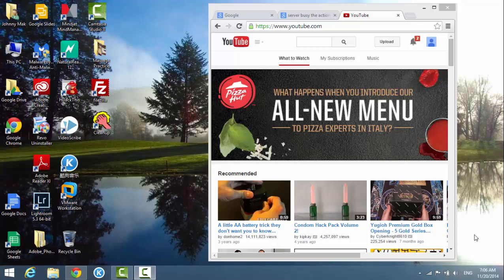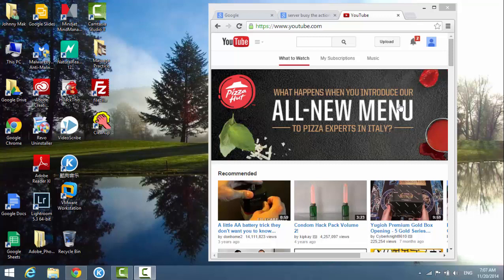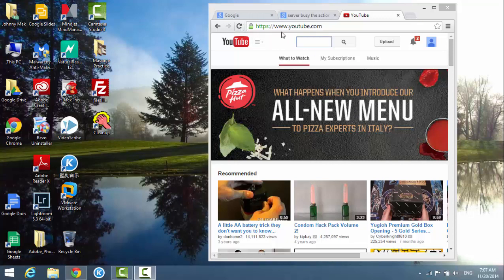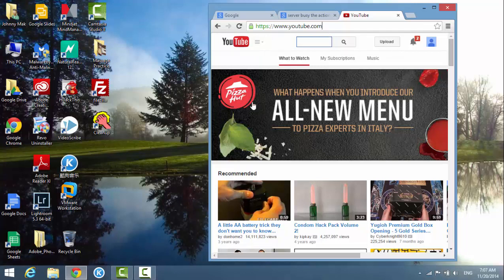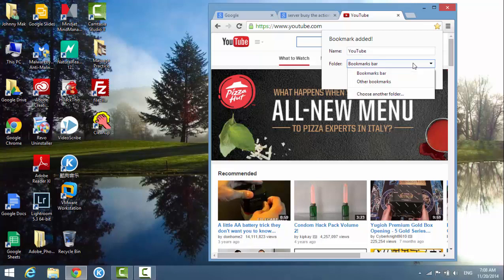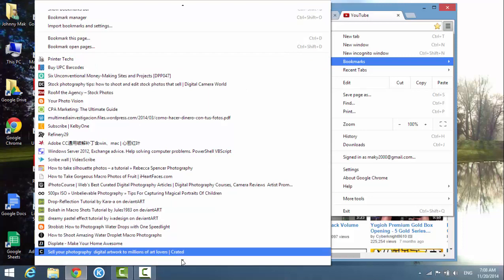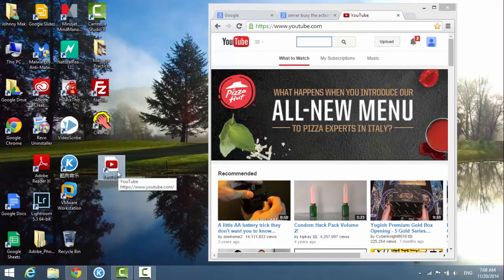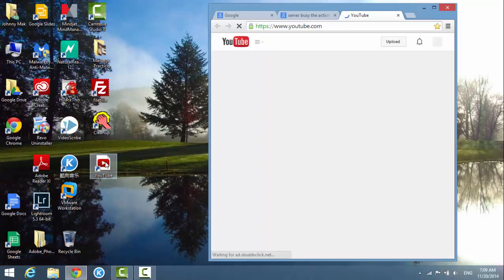How to Put an Internet Link Shortcut on Desktop From Google Chrome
How to put a link on desktop
how to put a website link on desktop
how to create a link